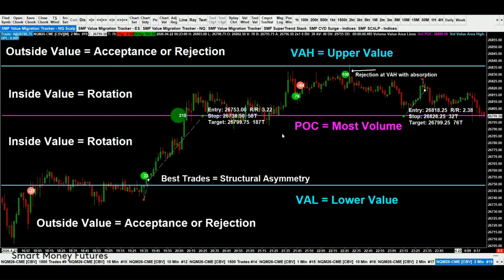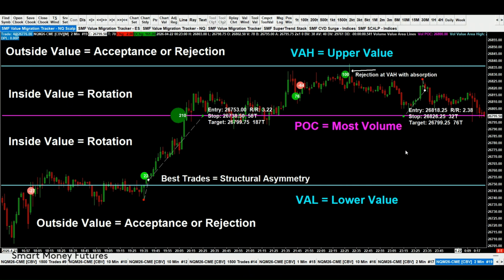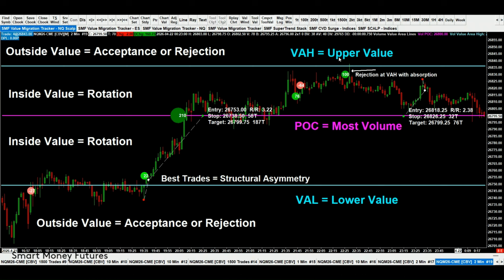Volume Profile Tutorial — Learn Volume Profile in 60 Seconds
Volume profile tutorial — learn volume profile in 60 seconds using a simple professional framework. The real edge is not just knowing where the POC, VAH, and VAL are. It is knowing what participant behavior at those locations reveals about the auction.

In this Short, you’ll learn:

What POC, VAH, and VAL actually mean
Why trading inside value is often lower quality
How to think about acceptance vs rejection
Why structural location matters more than random trade ideas

This is the same execution-focused framework behind Trading on the Edge, built for serious futures traders in NQ, ES, and MES who want more precision, less noise, and better decision-making.

I’m Patrick Furner, a former licensed Stock Broker with 9+ years at E*TRADE and Morgan Stanley. I’ve helped thousands manage risk and navigate financial markets, and now I’m bringing that same institutional edge to retail traders focused on ES & NQ futures.

On this channel, you’ll learn:
✅ Smart Money concepts, VWAP, Order Flow & liquidity traps
✅ High-probability setups for scalping, day & swing trading
✅ Risk management and strategy from a pro-level lens

No fluff. No hype. Just real strategies, real edge.

🔎 Verify my credentials here:
BrokerCheck.Finra.Org: CRD #5724496